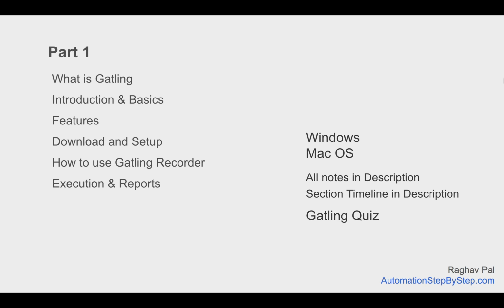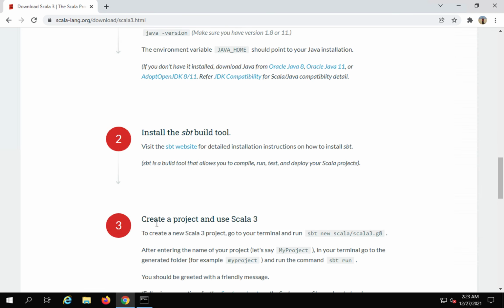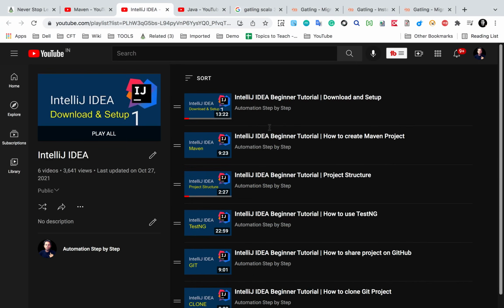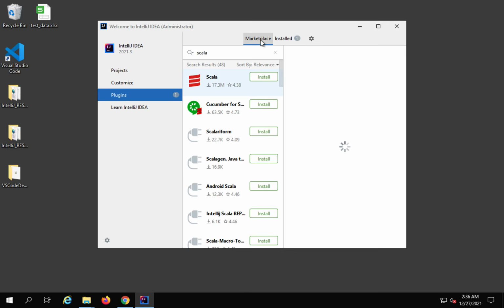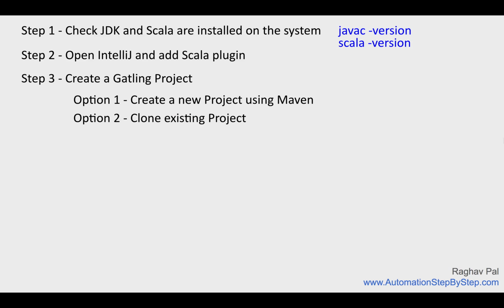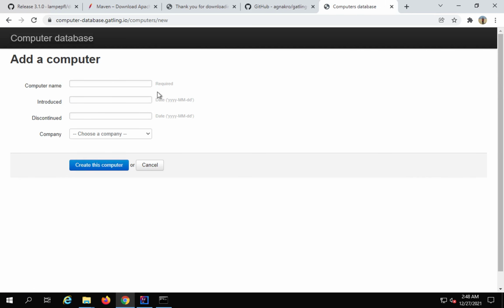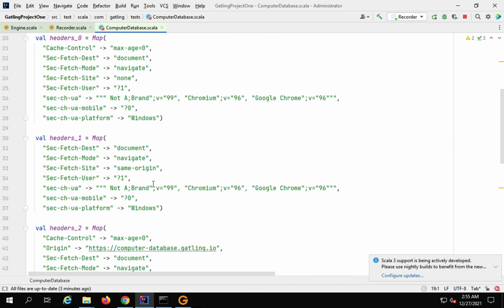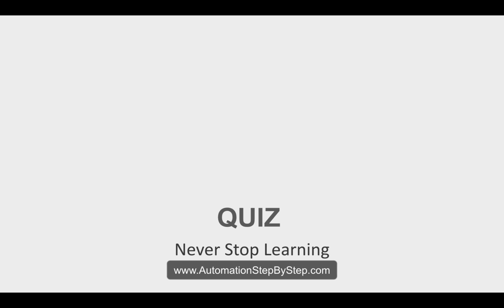Gatling Beginner Tutorial 2 | Maven, Project, Scripts, Execution & Reporting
00:00 Introduction
01:16  Topics
02:25  Prerequisites
03:23  Check JDK
04:20  Scala setup
10:23  Maven setup
11:54  IDE - IntelliJ IDEA
Project setup
18:56  Add Scala plugin on IntelliJ
20:42  Option 1 - Create a new Gatling Project using Maven
24:30  Option 2 - Clone existing Gatling Project from GitHub
26:15  Add Scala SDK in IntelliJ IDEA IDE
32:06  Record Test
38:20  Gatling Script Preparation
42:04  Gatling Script Execution
43:25  Check Reports

Gatling Project Setup
Prerequisites
Create a new project on IntelliJ
How to create project using Maven
How to clone existing Project
Record & Setup  Gatling script
Run script and view Reports

Prerequisites
JDK
javac -version

Scala
scala -version

Maven
mvn -v

IDE
any IDE that supports Scala programming
Eclipse, IntelliJ, Netbeans etc

Step 1 - Check JDK and Scala are installed on the system
Step 2 - Open IntelliJ and add Scala plugin
Step 3 - Create a Gatling Project
Option 1 - Create a new Project using Maven
Option 2 - Clone existing Project

Create Gatling Project
1.  Create a folder › Open CMD › navigate to folder › run command mvn archetype:generate
2. Provide archetype gatling
3. Choose latest version
4. Define a groupId e.g. com.gatling.tests
5. Provide an artifactId e.g. GatlingProject
6. Open/Import project in IntelliJ IDEA

2. Clone or download
3. Open/Import project in IntelliJ IDEA

Step 4 - If you see message No Scala SDK in module › Setup Scala SDK
If you have already installed Scala Binaries on your system then browser the folder
Step 5 - In project Rt click on scala folder and Mark Directory as Test Sources Root
Step 6 - Can also mark src folder as Sources Root
Step 7 - Open the Engine class and rt click › Run Engine
Check - There is no simulation script. Please check that your scripts are in user-files/simulations

Gatling - Record Test
Step 1 - Demo of the scenario to test
Step 2 - On Chrome browser - More Tools › Developer Tools - Goto Network tab
Step 3 - Clear any earlier logs, check Preserve log, start Recording network logs
Step 4 - Record the scenario
Step 5 - Save or Export HAR file
Step 6 - Goto Gatling Project › Recorder class › Rt click › Run Recorder
  Recorder window opens
Change recorder mode to HAR Convertor
Browser and add HAR file
Provide package and class name
Click No Static Resources
Start
Step 7 - Check the script in IDE

Gatling Script Preparation
Step 1 - Open Gatling script in IDE
Step 2 - Remove Header Maps if any and their references in script
Step 3 - Update request names › Save
Step 4 - Understand Gatling Script
Protocol Setup
Scenario Definition
Load Simulation Design

Gatling Script Execution
Step 1 - Goto Engine Class › Rt click › Run Engine
Step 2 - Provide options as needed on the console
Step 3 - Check the report

Raghav